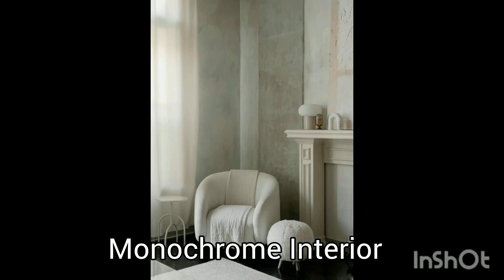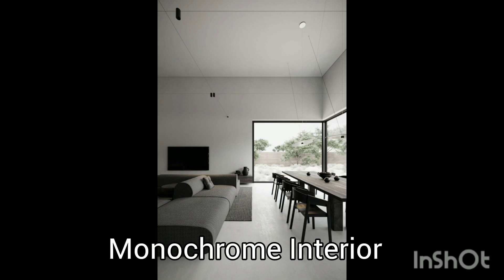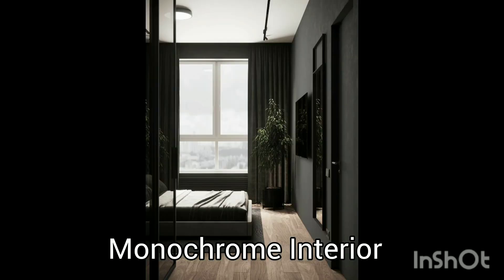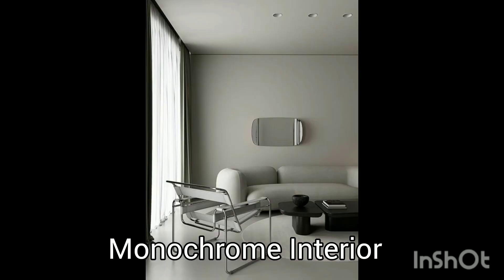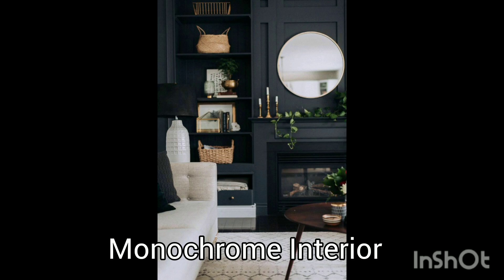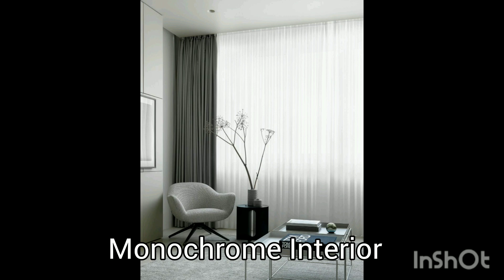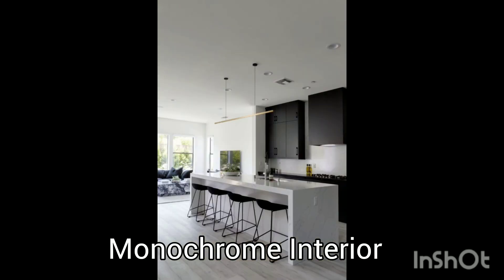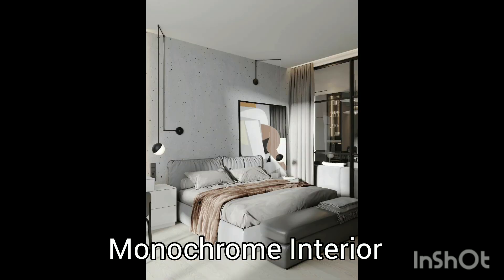NEW IDEAS! Upgrade your interior with Monochrome